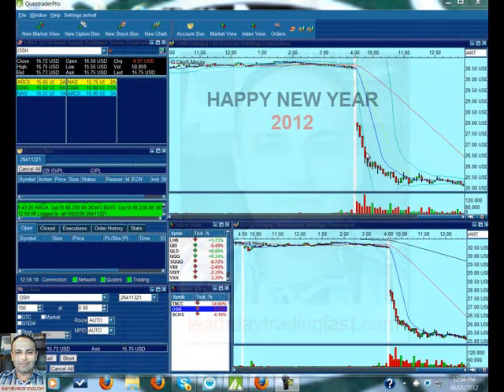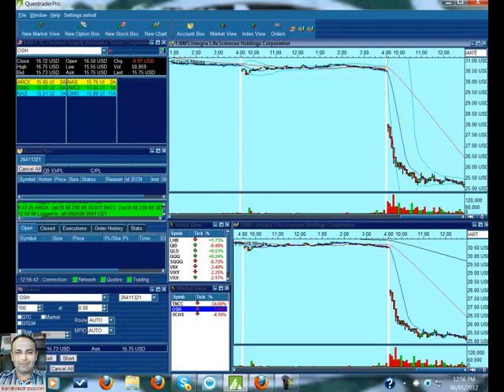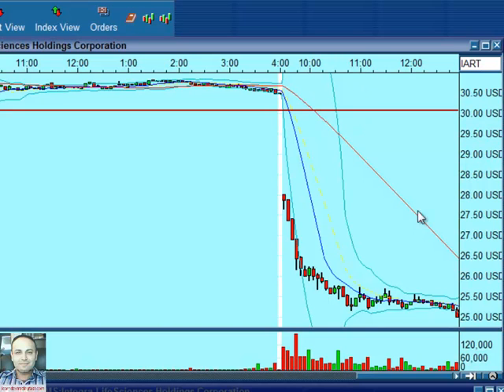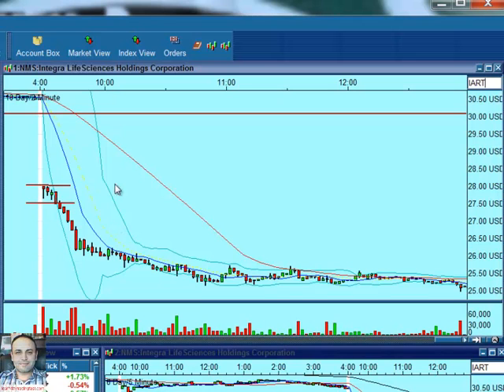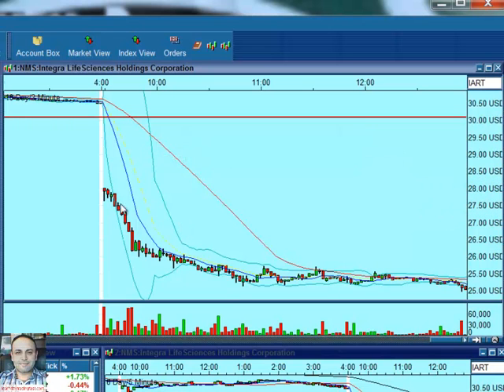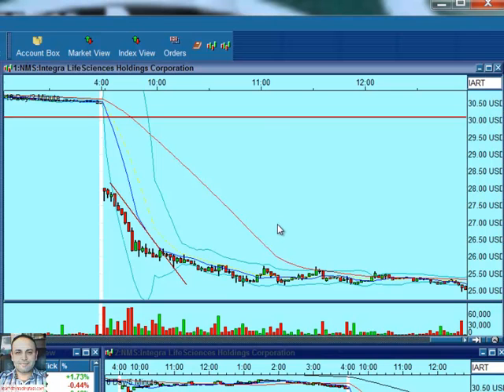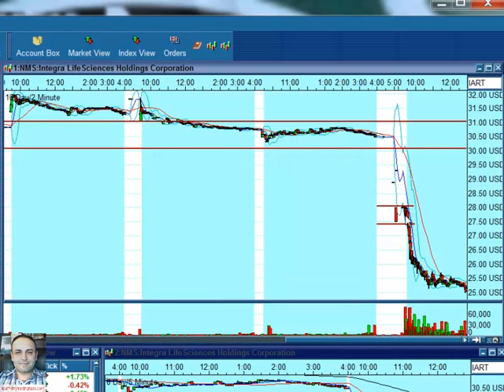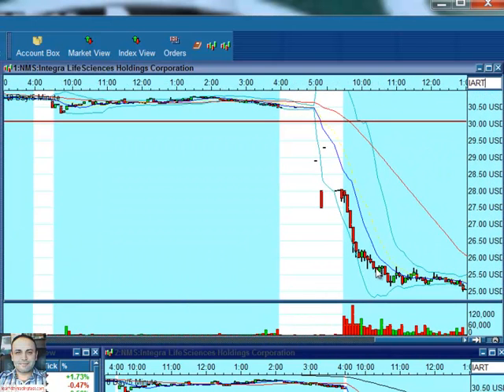Day Trading IART Short , Learn How To Short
Step-by-Step how to use these totally New samurai Trading Tactics to Concur ANY markets... even if you're a total beginner!"

The Program Is Perfect For EVERY Serious Trader  , It does not matter if you are an entire beginner.

It does not matter if you are an experienced trader , You Will Be Ripping and Decoding The Charts Like A samurai Sword With Double Edge.

Increase Your Trading Odds With the Power of Day Trading
My Secret Charts Tactics and Your Options/Stocks Strategies Approaches
To Get The greatest effect on your options/Stocks trading success.
Taken You from Raw Rookie to Mastery level In No TIME!